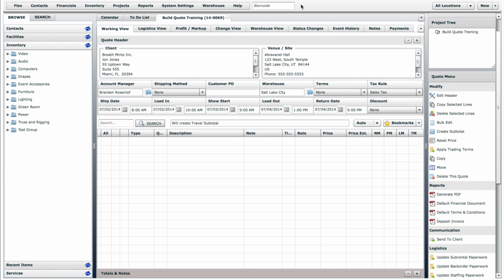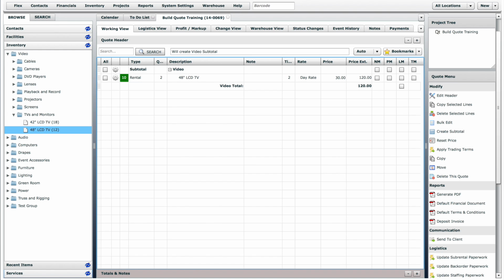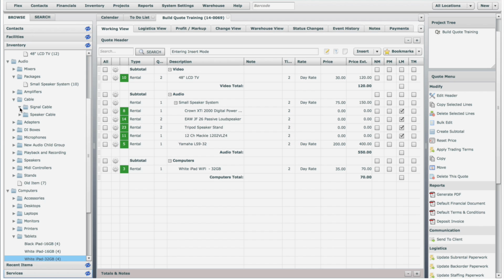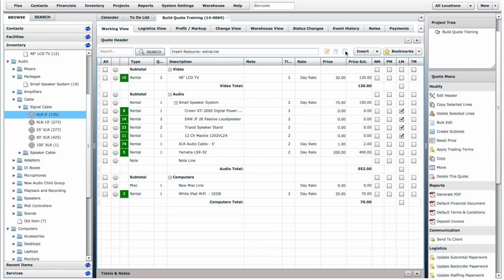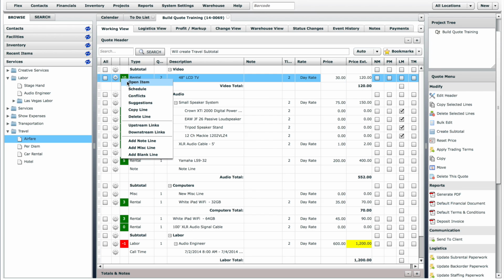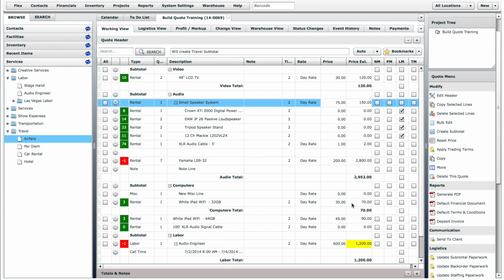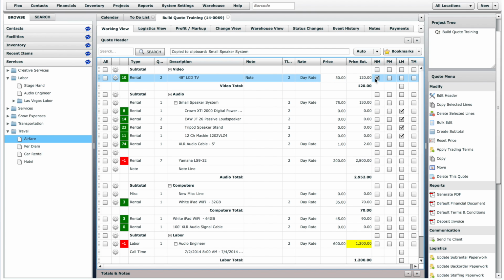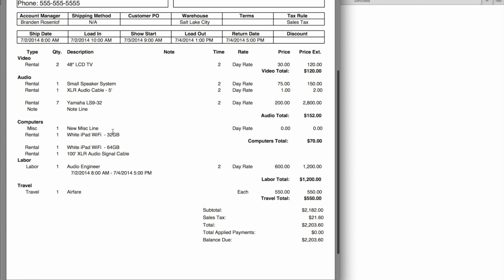Build a Quote - Part 1